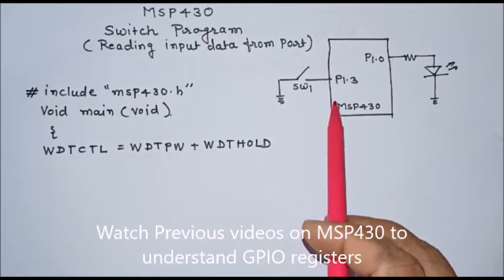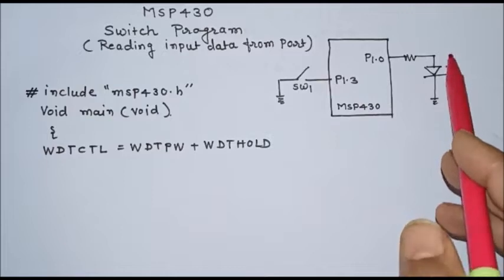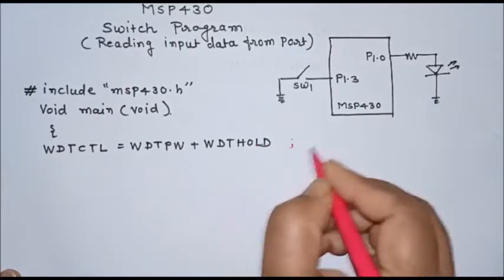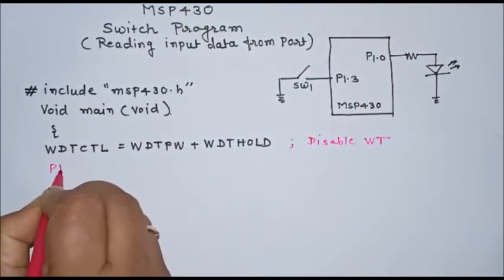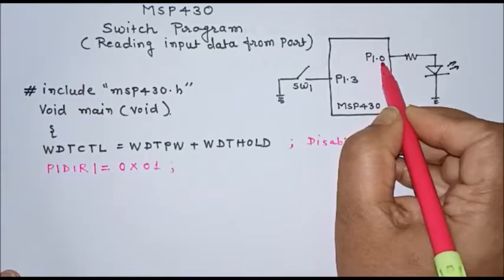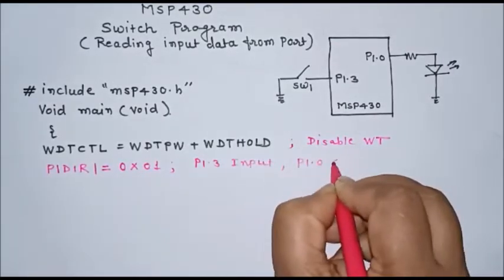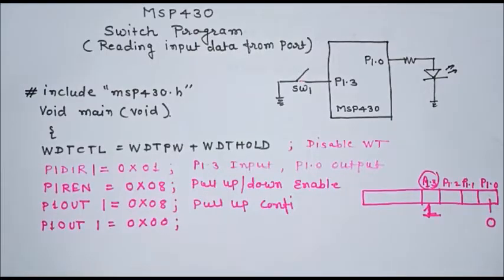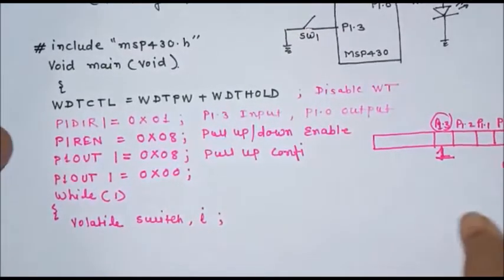MSP430 Switch Interfacing : by Prof. M. P. Satone, KKWIEER, Nashik